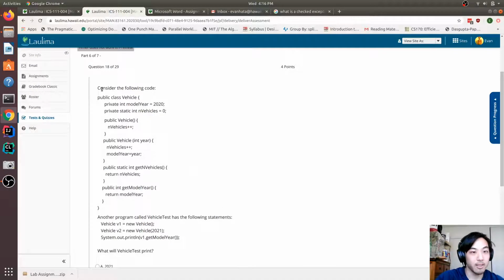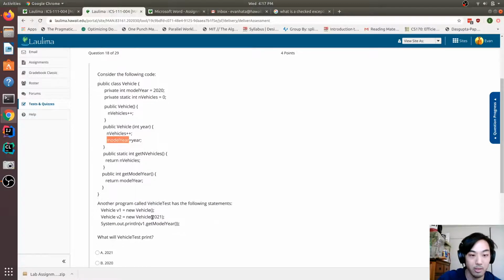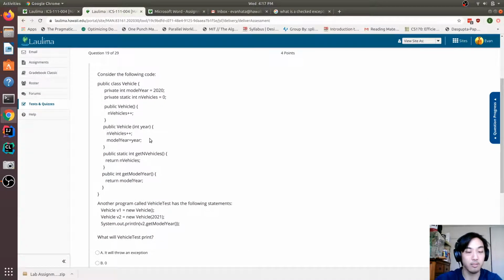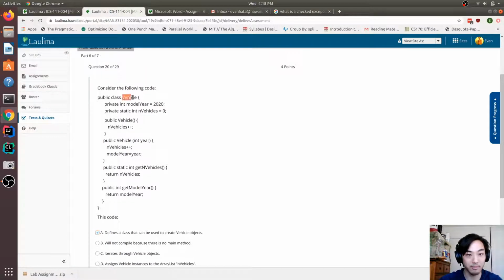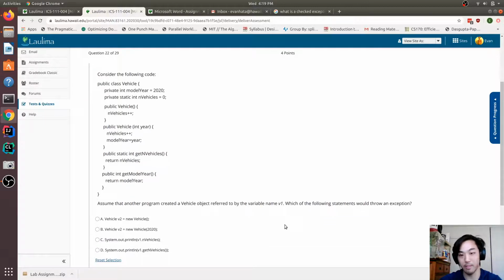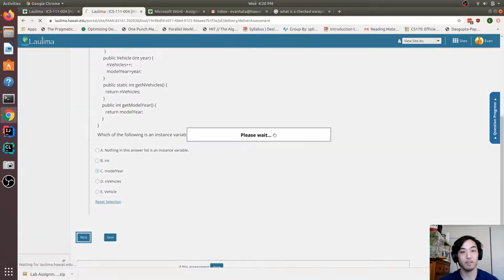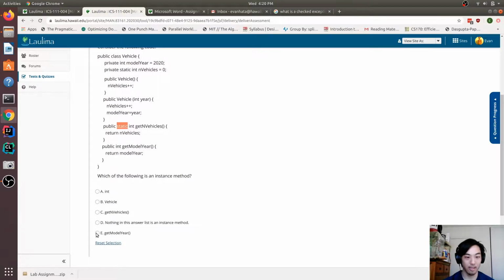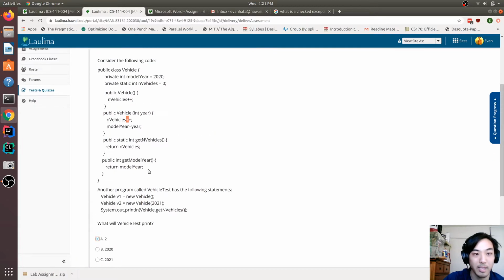Test 3 Solutions: Part 6